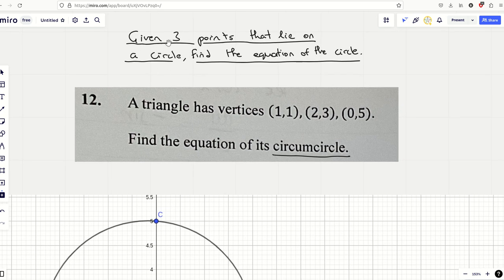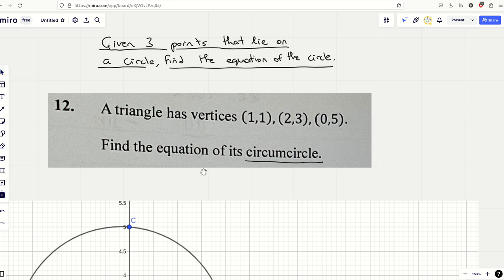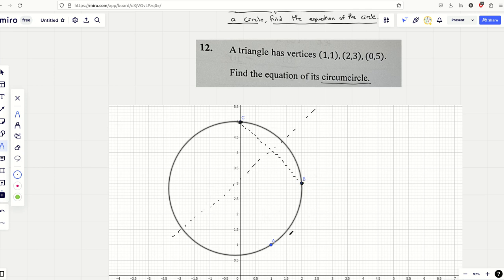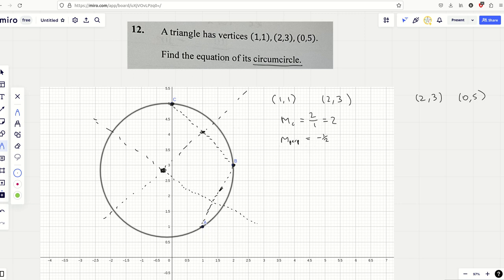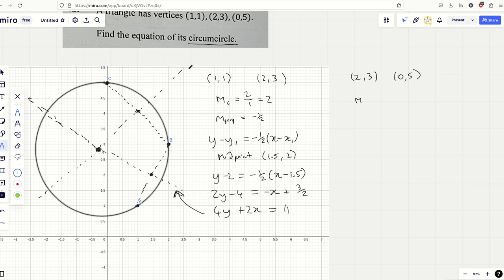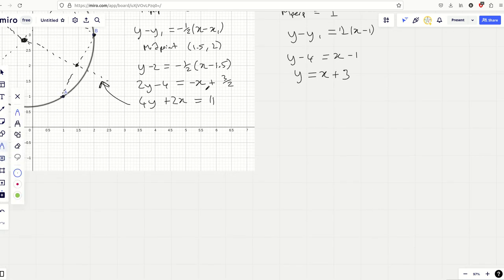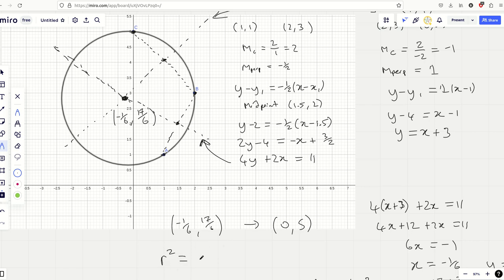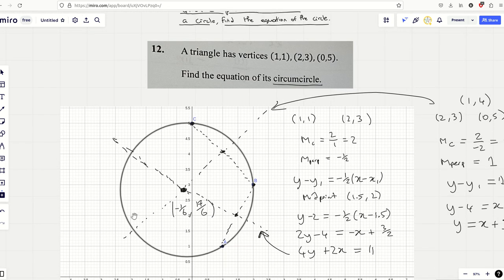Finding the equation of a circle when given three points